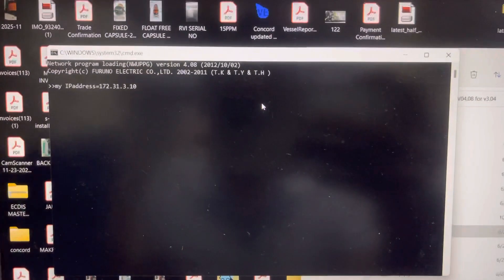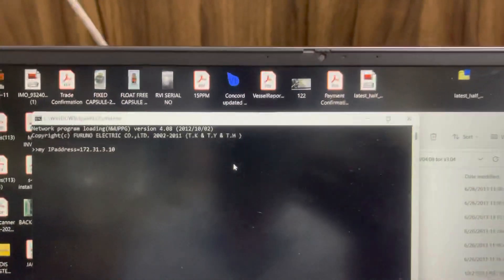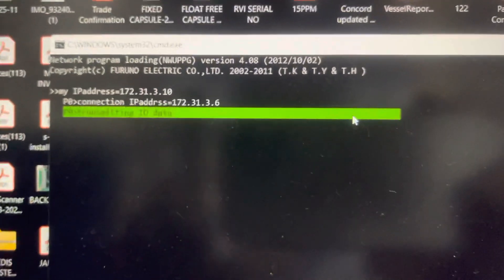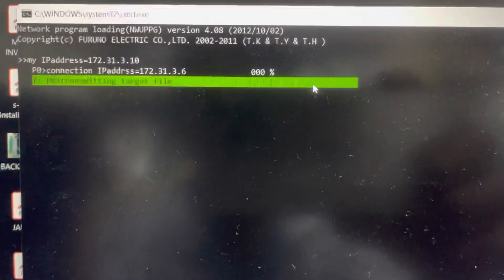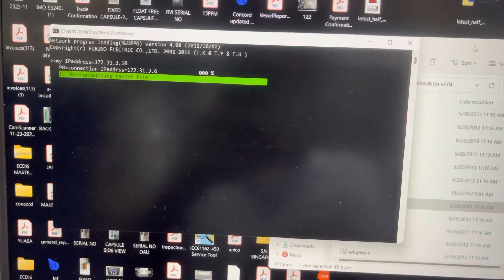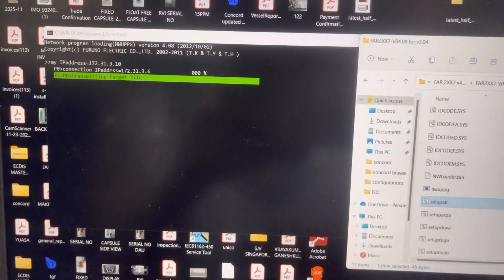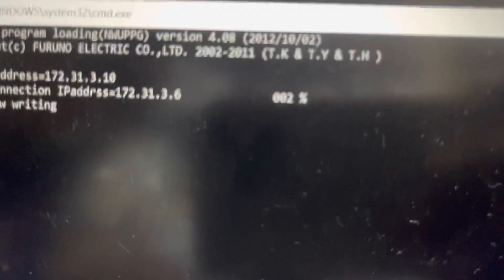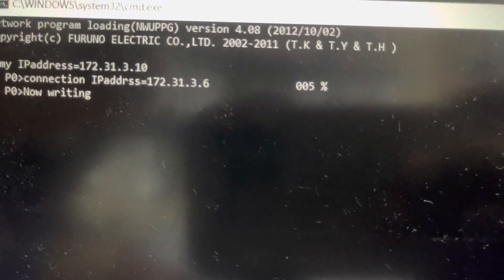FURUNO RADAR SOFTWARE 4.08 UPDATE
FAR 2827 FAR 2817 FAR 2117 FAR 2127
SOFTWARE LAN UPDATE